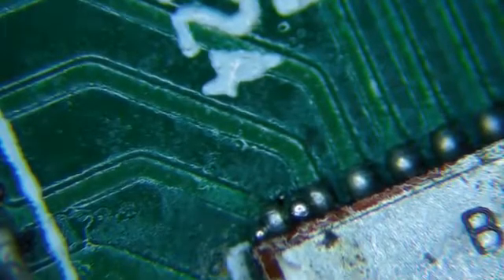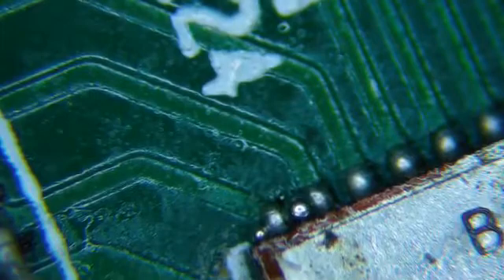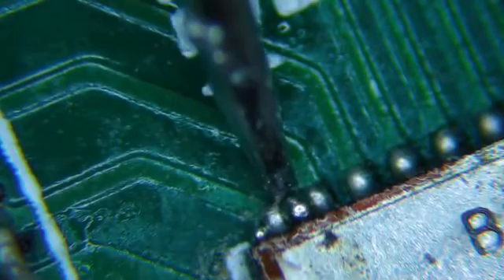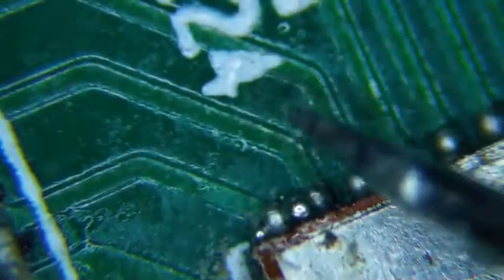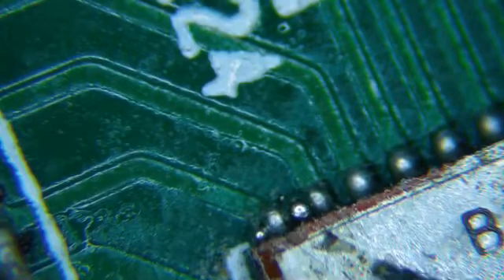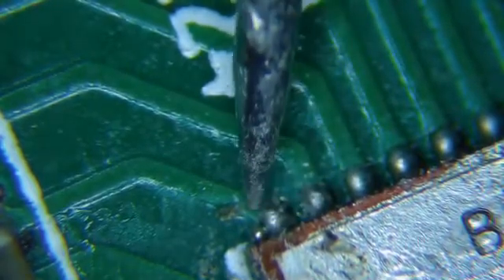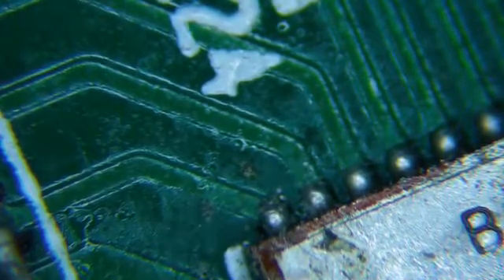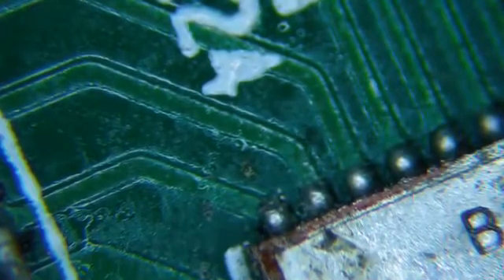hashboard repair: 0 Asic found Part 3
In this video, I had doubts on replacing chip 30 on this board.  Only one resistance seemed out of place (and I'm not entirely sure it was wrong).  So after postponing replacing the chip, I looked further on the board looking for damaged resistors and other parts.  I discovered a big solder ball on chip 21 and I'm wondering if this would cause a 0 Asic found error.  I'll post the test results in the comment when I retest the board.  If not, I'll continue to look for a reason to replace either chip #1 or chip #30.

See part 4 of this series to see if this fixed the board.

Bitcoin: bc1qnsa5jsm7xfs7yxnr4fj3f7v3j3syz5x7gtmj8r